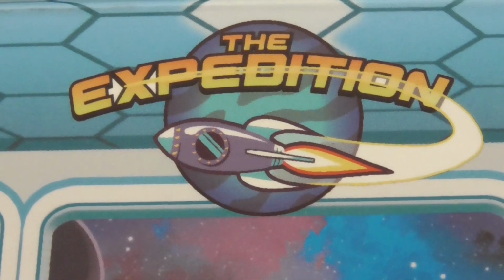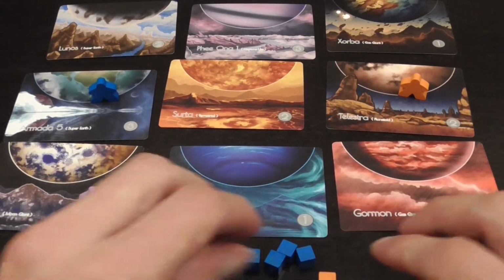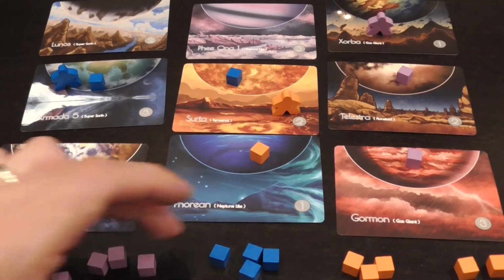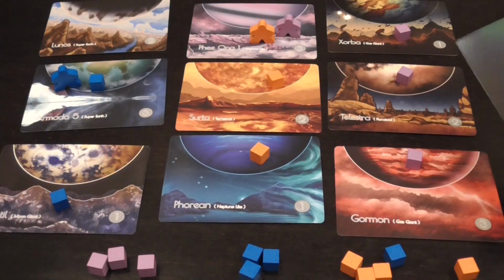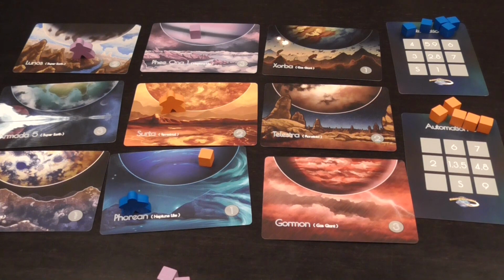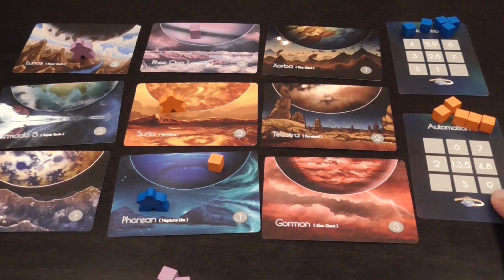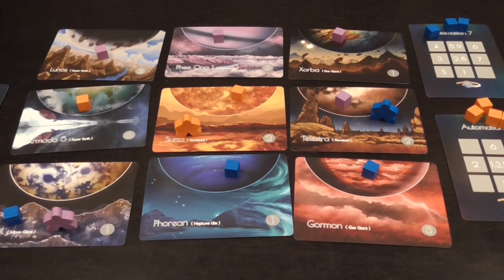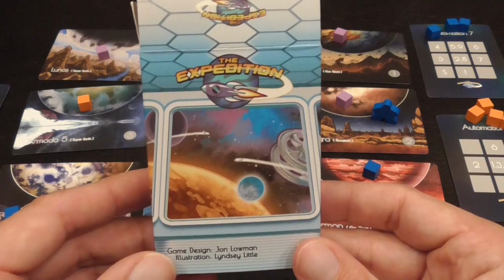The Expedition Review